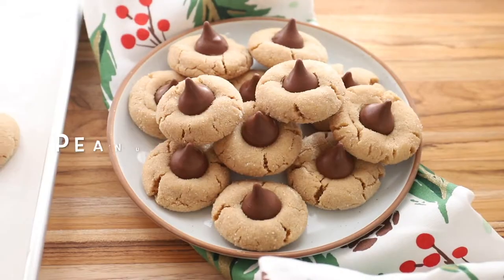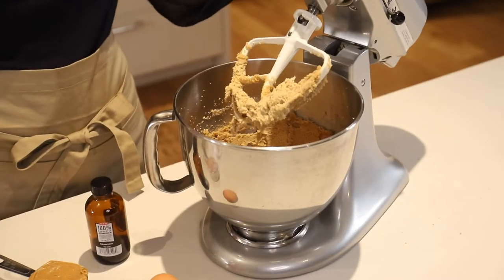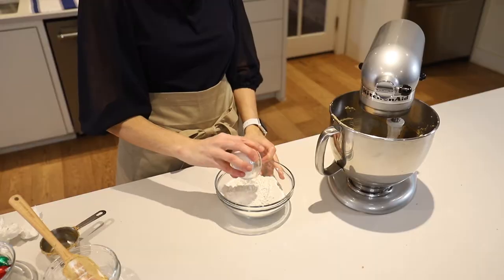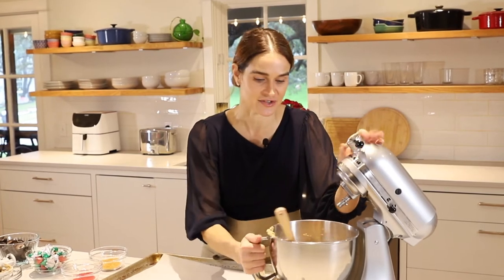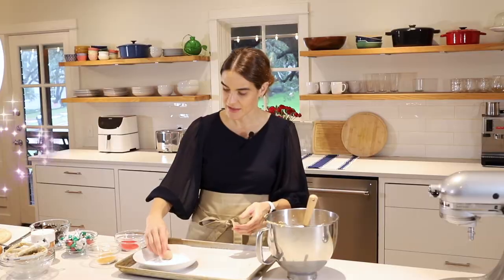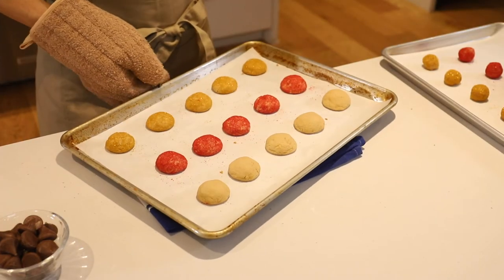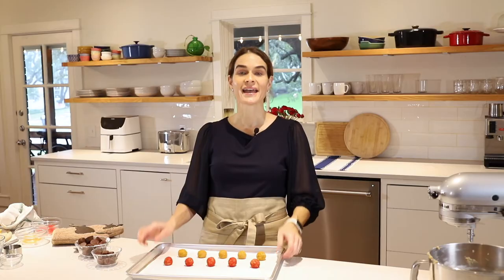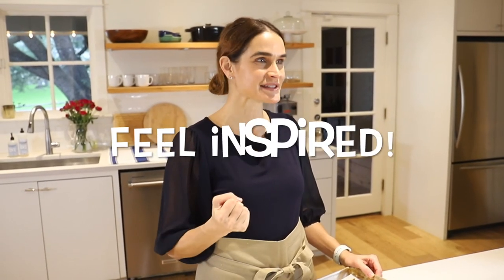Peanut Butter Blossoms Cookies | A Classic Recipe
These oldie but goodie Peanut Butter Blossom Cookies are always a hit! They're so easy to make and have lots of peanut butter flavor with a delicious dollop of chocolate.

Take a look at my other holiday dessert videos!